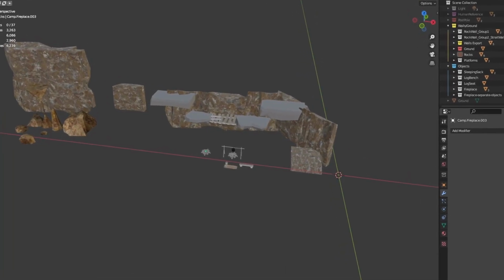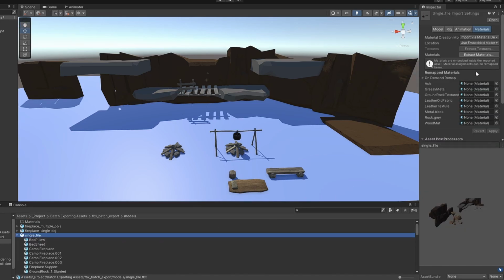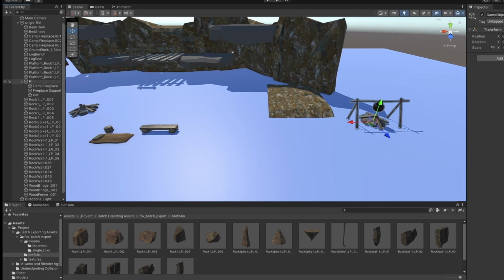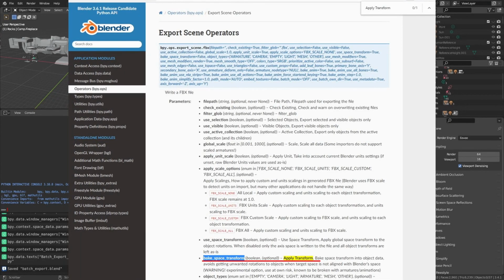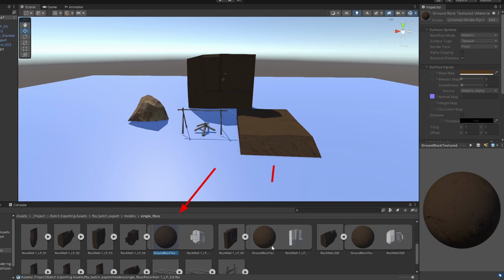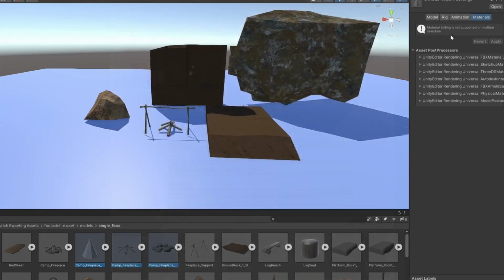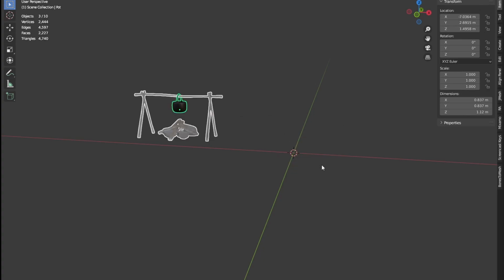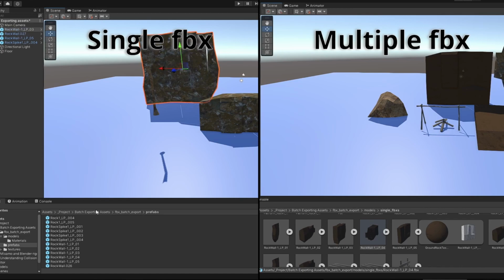Export and use all your models into your game all at once | Batch export FBX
Here are a couple of ways on how you can export several 3D models at once into your game easier. As well as what you should care about when doing so.

Solution 1 exports a single FBX and uses prefabs to make the models game-ready.
Solution 2 uses a batch script to create single FBXs for all the selected models.

CHAPTERS:
0:00 Intro
0:36 Solution 1
2:20 Solution 2
4:20 Assign multiple materials fix
4:45 Extra: Multiple objects models
5:36 Extra: Export collections